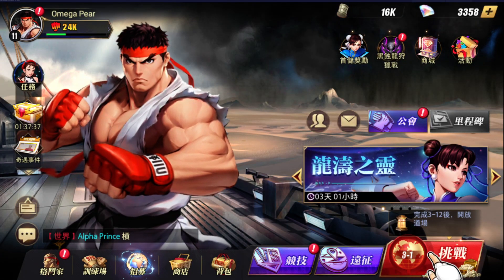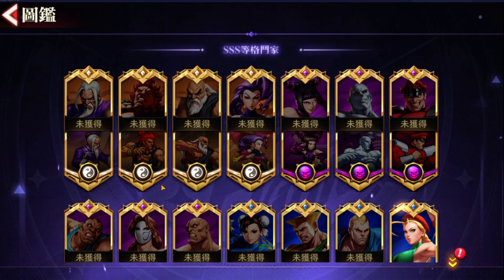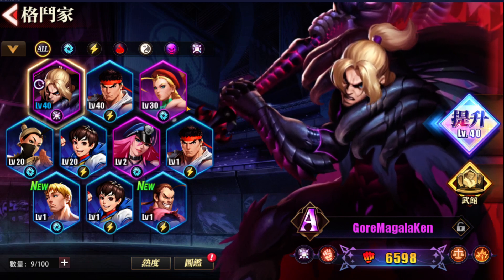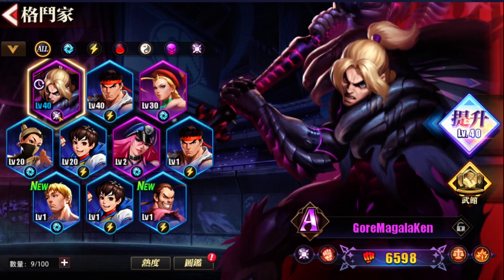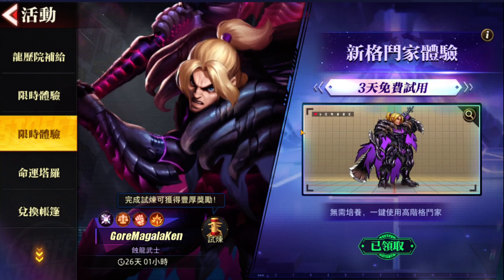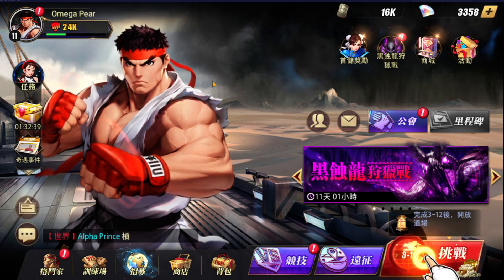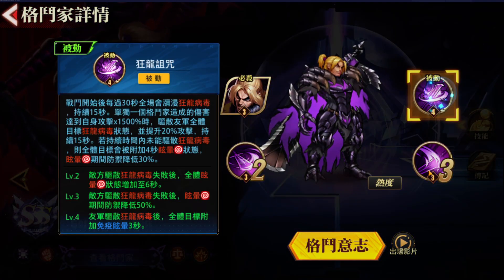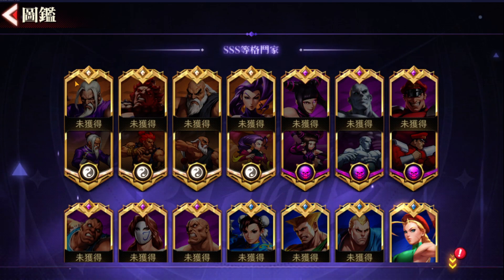THIS WILL SHOCK YOU! AKUMA BANNER INFO! UPCOMING GLOBAL CHARACTERS PREVIEW! (Street Fighter Duel)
Timeskip

0:00 Intro (TW vs. Global)
1:50 TW Ken vs. Global Ken
5:02 Multi Summon
5:40 Akuma Banner Info
6:05 Future Global Event
6:40 Future Global Characters
10:38 Outro

NA code: SFDLaunch, AnimeAwards2023, SFDTweets, SFDiscord, Time2FRYYY, MonHunSFD, STPatrick

EU code: SFDTop1, SFDiscord, IGNAwards2023, STPatrickSFD, SFDMonHun

The time to fight is now! Street Fighter: Duel is coming in February 28th to iOS and Android devices! 🤜💥

Street Fighter: Duel, the franchise's first RPG, will be released on iOS and Android devices in February.

EPIC GAME!

Street Figter: Duel

Title: THIS WILL SHOCK YOU! AKUMA BANNER INFO! UPCOMING GLOBAL CHARACTERS PREVIEW! (Street Fighter Duel)